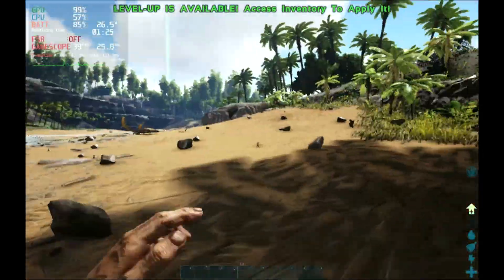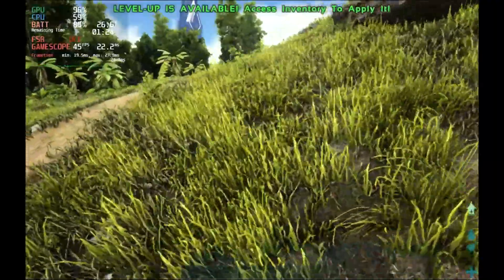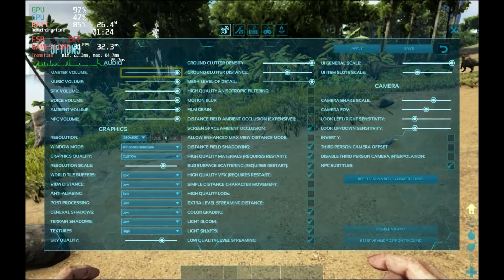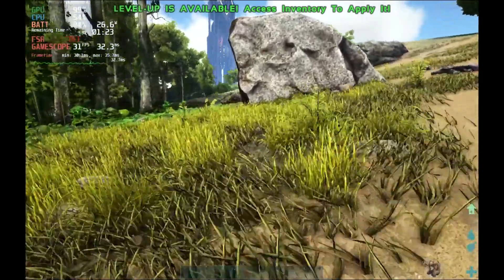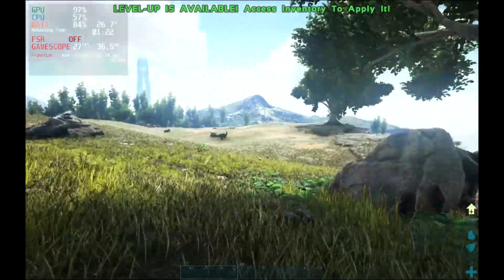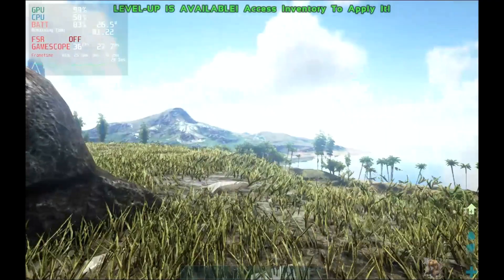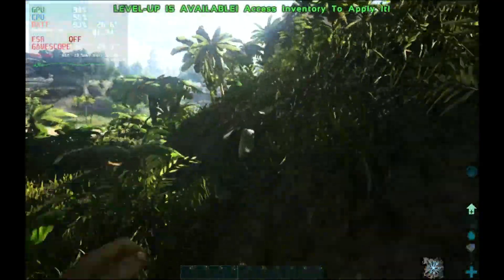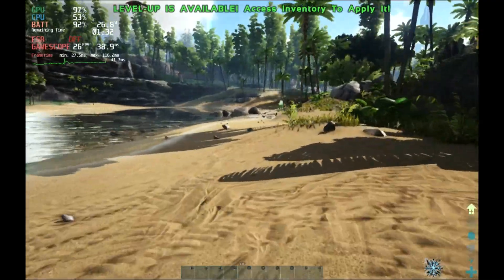Running Ark Survival Evolved On The Steam Deck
HOPE YOU GUYS ENJOYED THE VIDEO MAKE SURE TO HIT THE